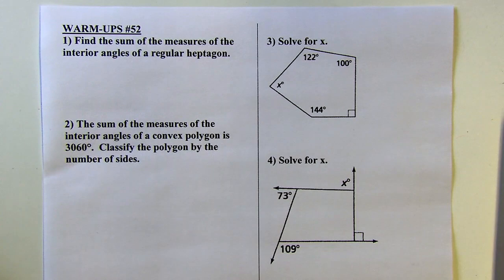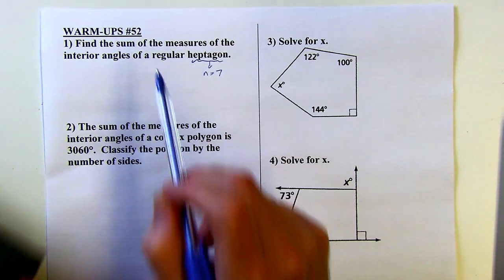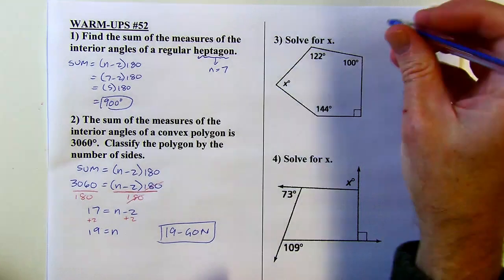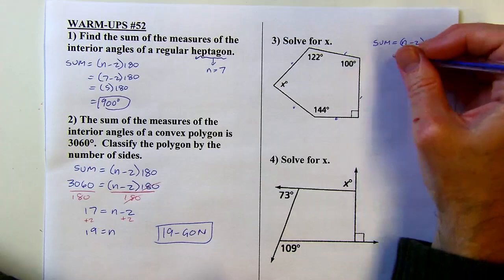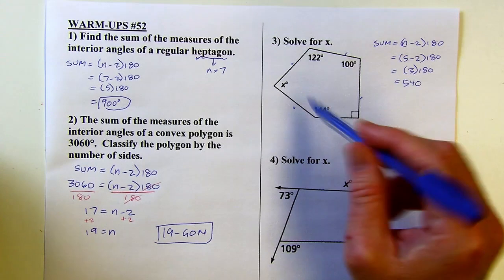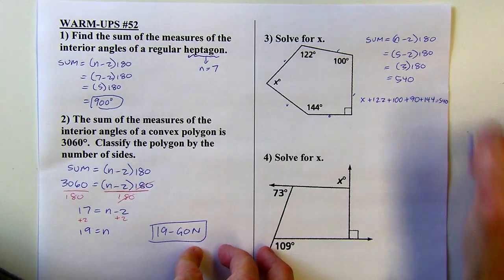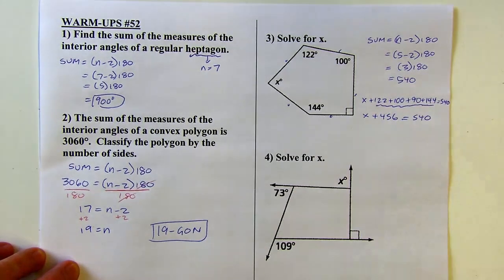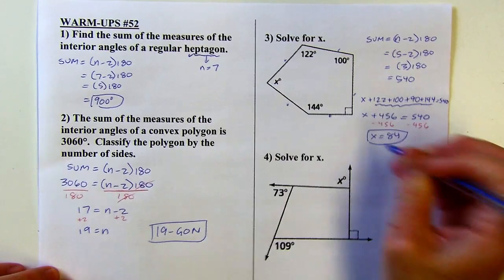Geometry - Warm-up #7.2